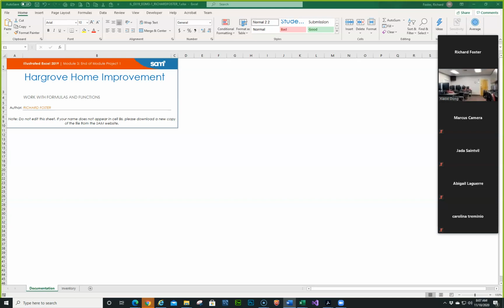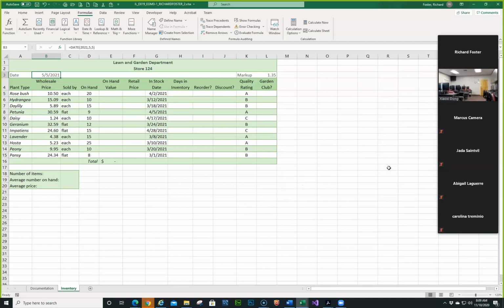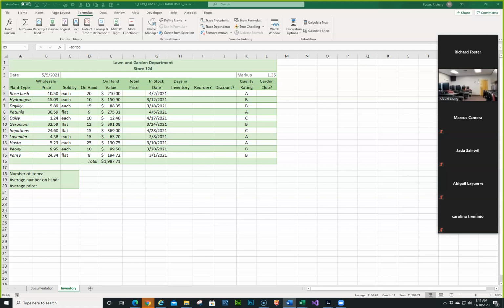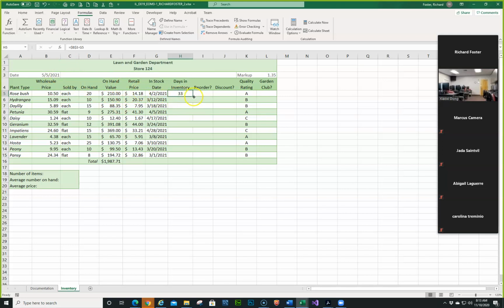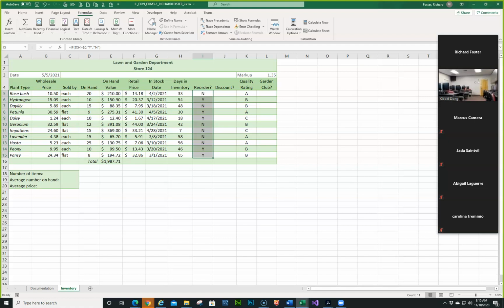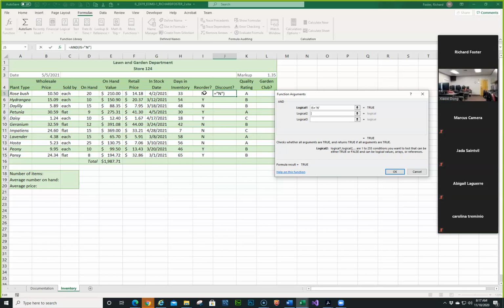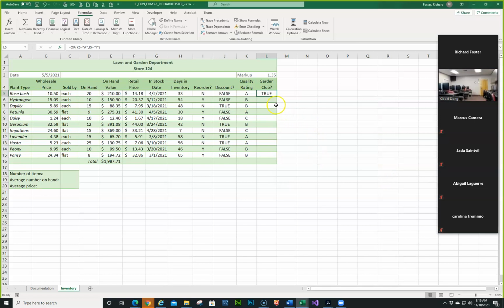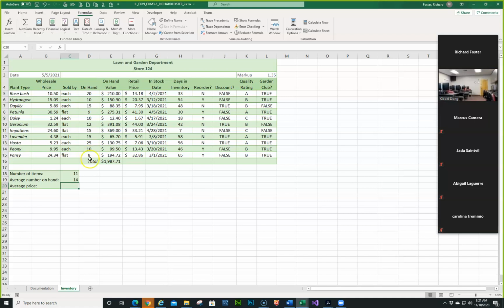Excel Mod 03 EOM3 1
Excel Module 3 End of Module 3-1